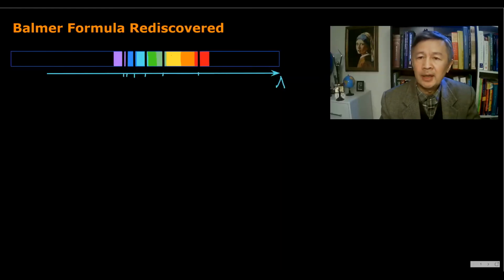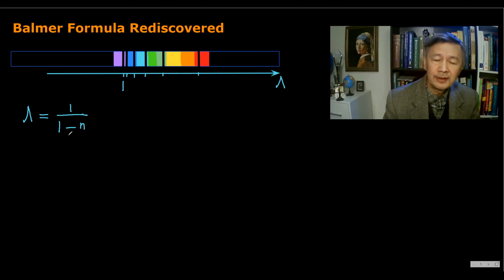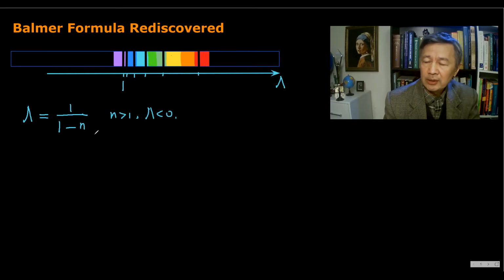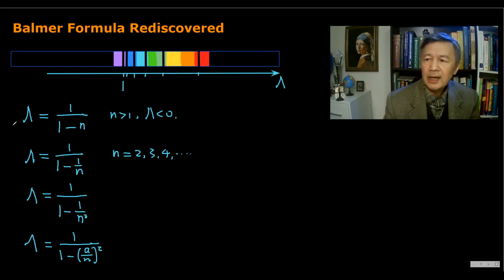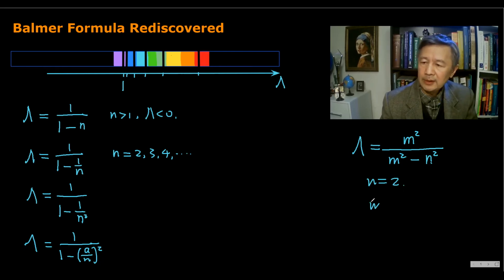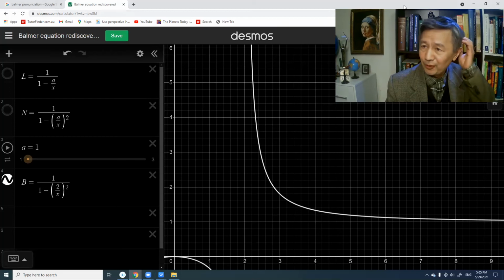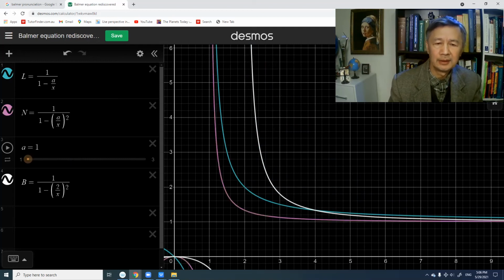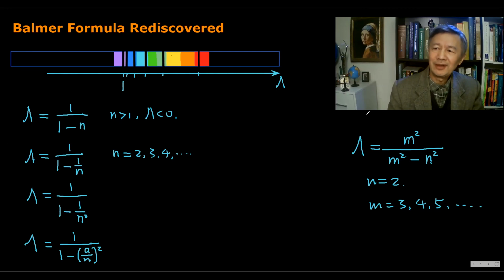Rediscover Balmer formula | Spectroscopy | Yong Tuition Online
In 1885, Balmer worked out the first empirical formula for hydrogen atomic spectrum without any idea about the atoms. Howver, his discovery would appear no as that difficulty as students might have thought. In this short talk,   several trial equations are used, together with using Desmos to explore an empirical formula to illustrate what Balmer might have done then.